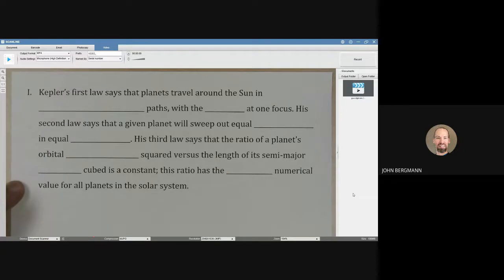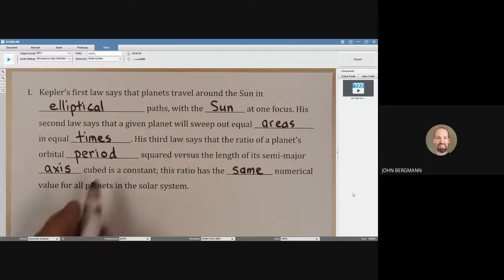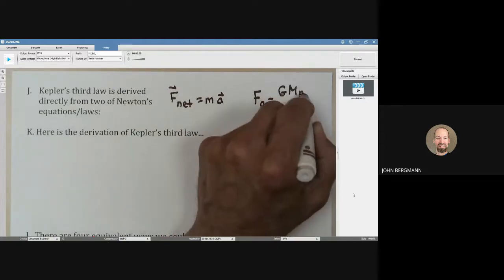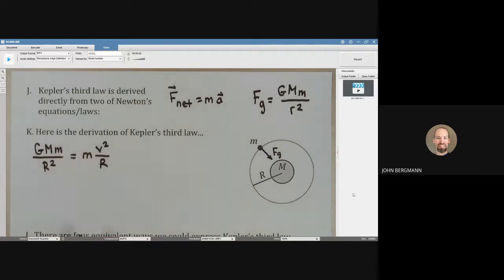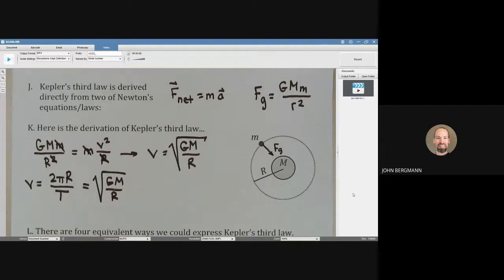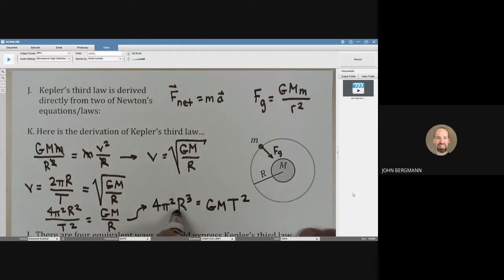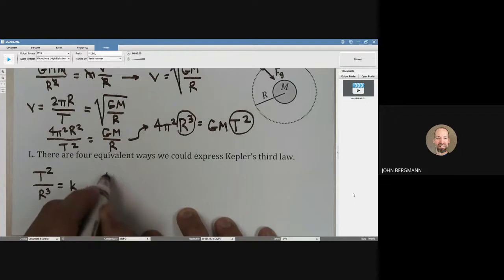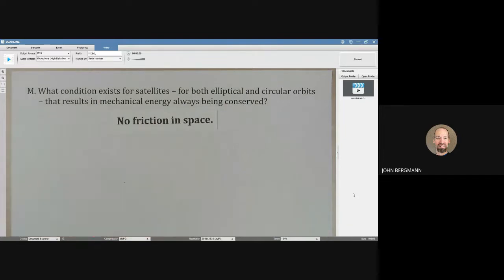4 608 Keplers laws 2